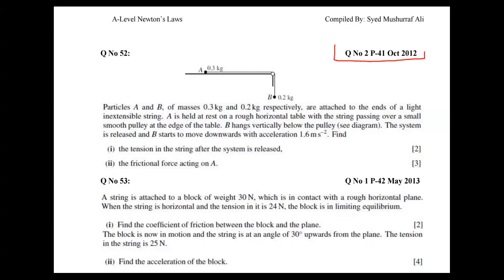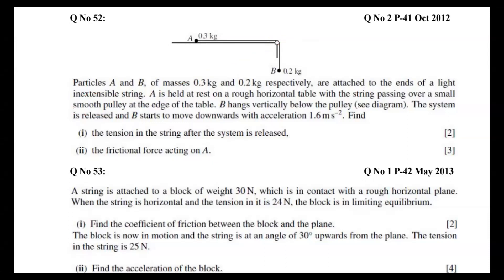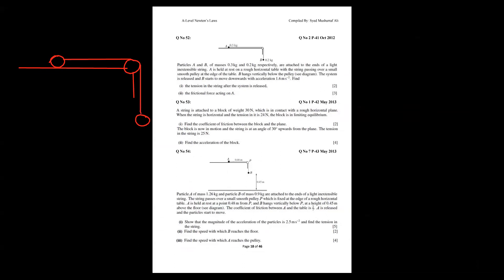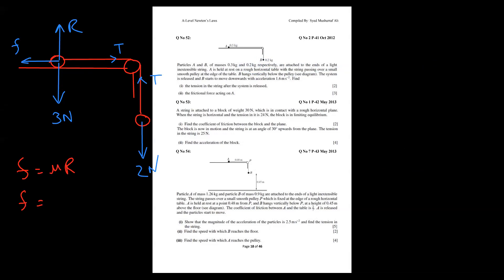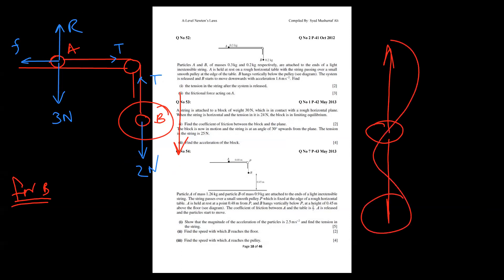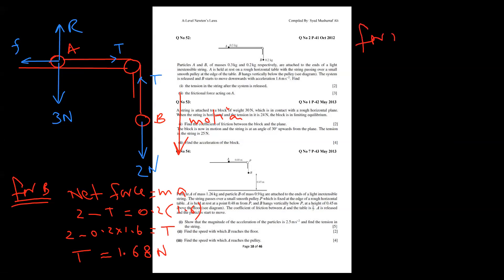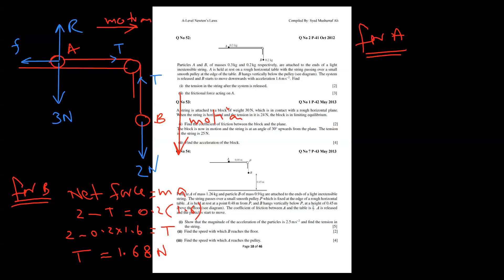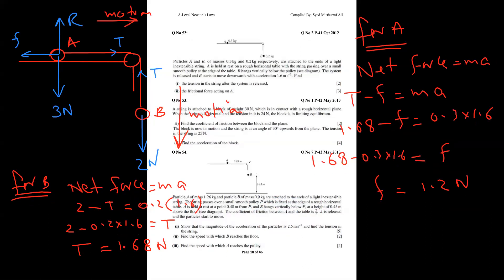Oct 2012 Var 41 Q No 2 Topic A Level Newton laws